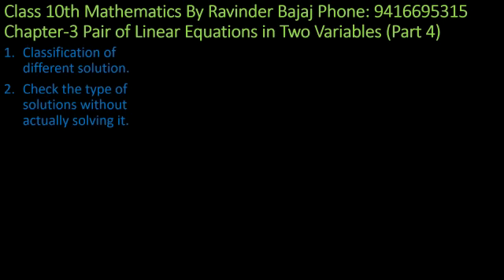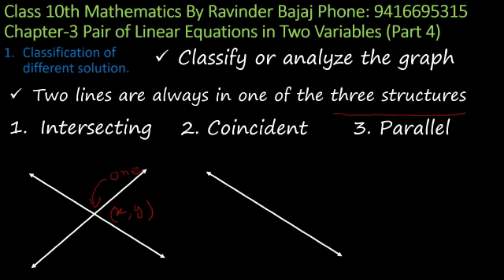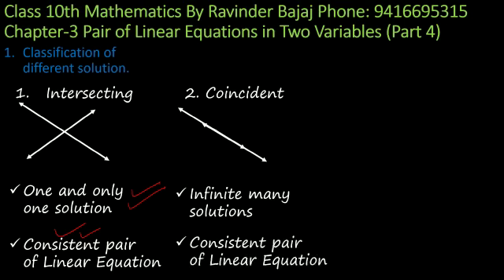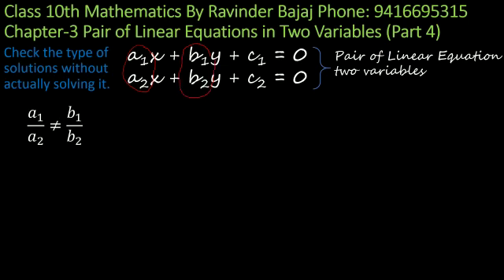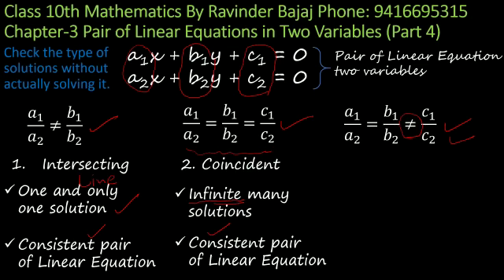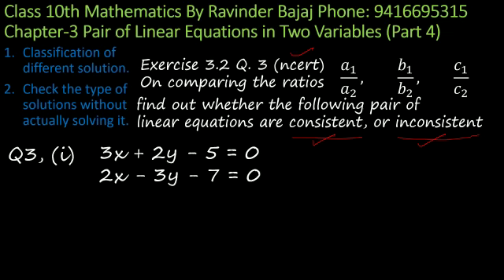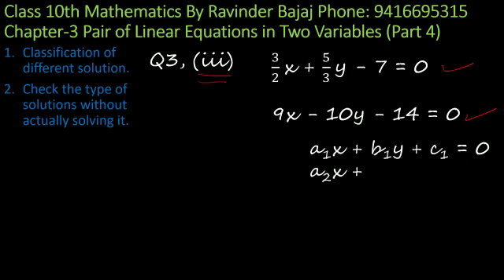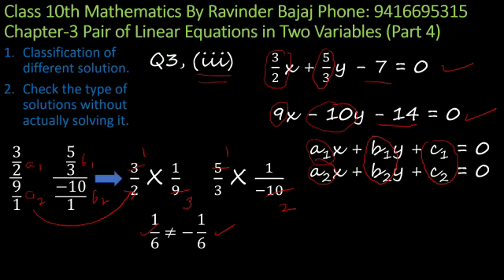Class 10th mathematics ch-3 part-4